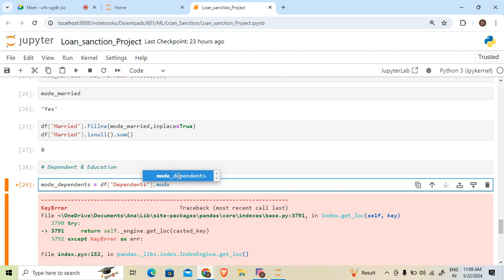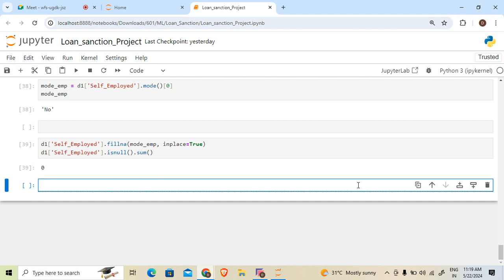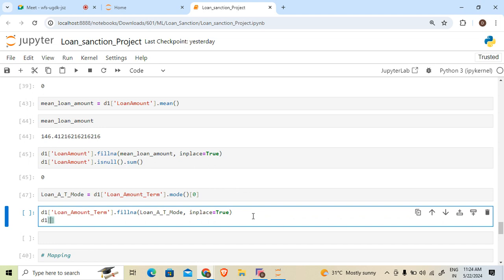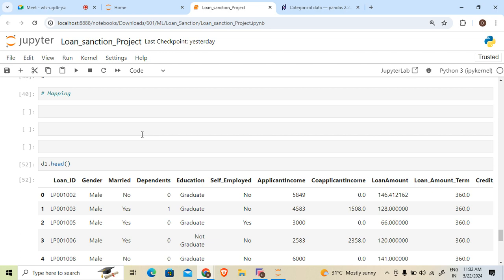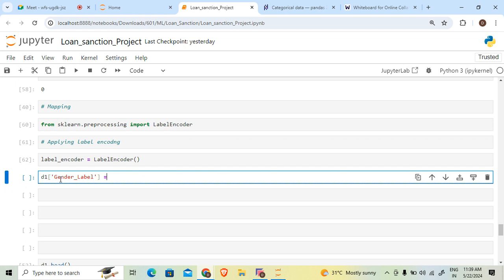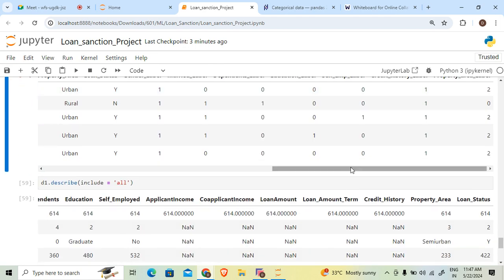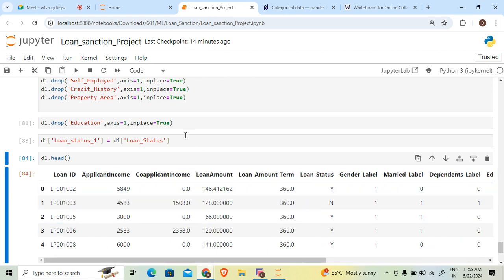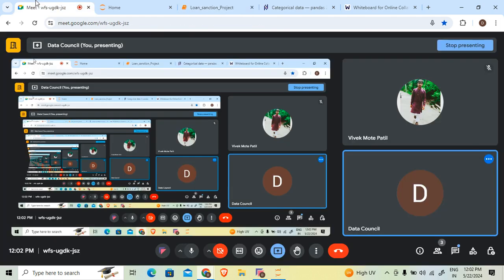3 loan sanction mapping Operaion in Logistic